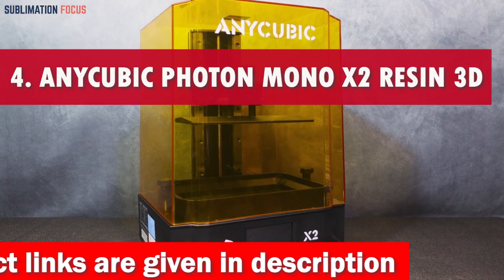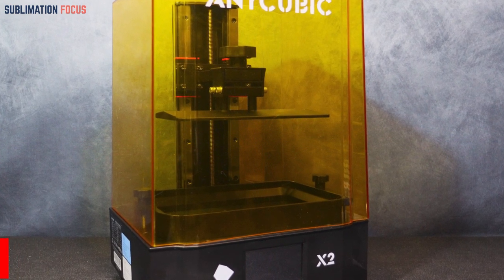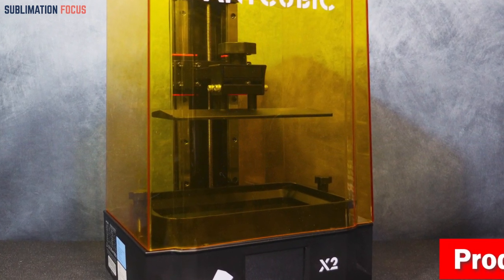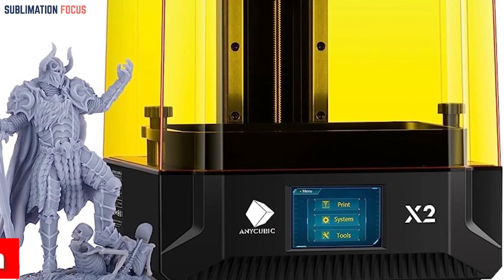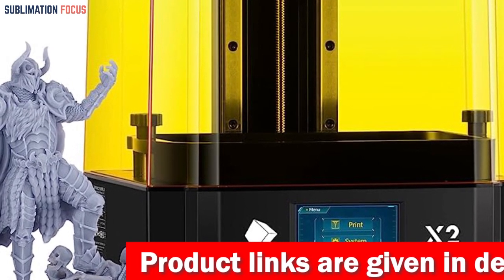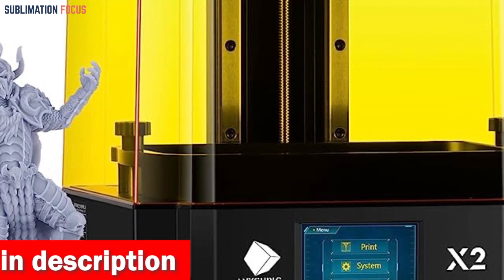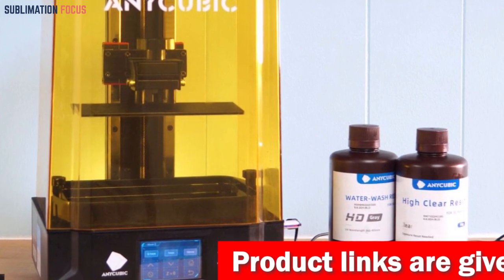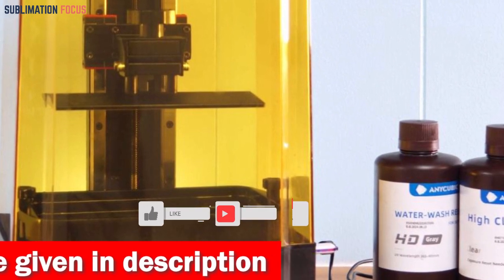ANYCUBIC Photon Mono X2 Resin 3D Printer | 2024 A Detailed Look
There are infinite 3D printer brands out there (just kidding), but in this vast landscape, few stand as tall as the ANYCUBIC Photon Mono X2 for furries seeking unparalleled printing precision and detail. Step into a world where your creations come to life with breathtaking clarity and finesse. Imagine a 9.1" 4K+ large mono LCD screen with a resolution that's a league apart—4096 x 2560 pixels—where every single pixel measures an astounding 48μm, delivering a remarkable 4% increase in detail compared to its predecessor. This means your furry designs will be brought to life with an unprecedented level of intricacy. Light plays a crucial role in the printing journey, and the Photon Mono X2 doesn't disappoint. Embracing the Anycubic LighTurbo matrix light source, it illuminates your designs with a uniform glow, ensuring impeccable quality and definition in every layer. Smoothness defines perfection, and the Photon Mono X2 excels in this realm. Dual linear guides on the Z-axis, coupled with a vibration absorption structure, guarantee flawless operation, eliminating layer lines and ensuring a flawless finish for your furry models. Compatibility? A breeze. This printer gracefully dances with popular slicing software, respecting your preferences for an intuitive printing experience. Plus, its textured checkerboard printing platform enhances adhesion, ensuring a high success rate with easy model removal. For furries seeking the pinnacle of printing finesse, the ANYCUBIC Photon Mono X2 is more than a printer—it's a gateway to turning intricate designs into tangible, awe-inspiring creations that capture every detail of your imagination.